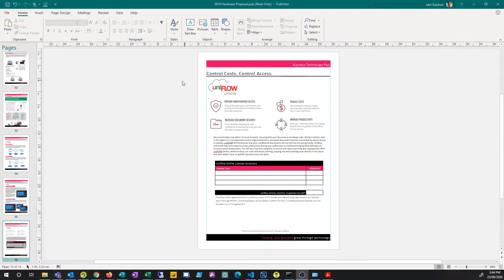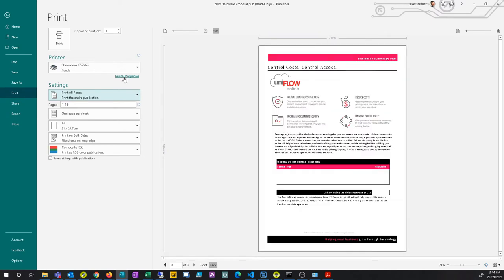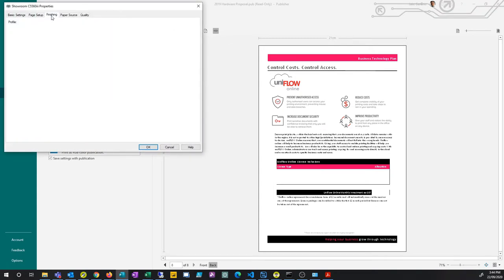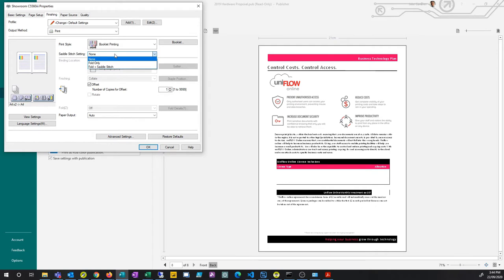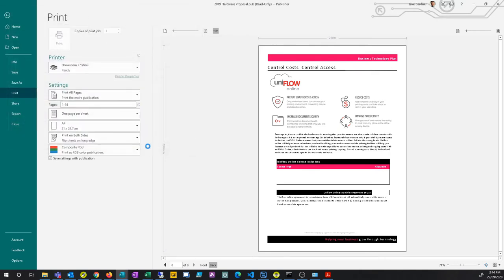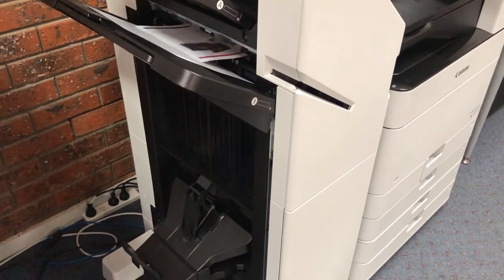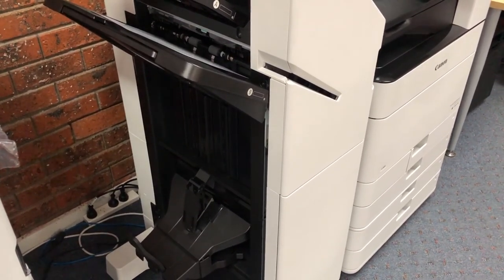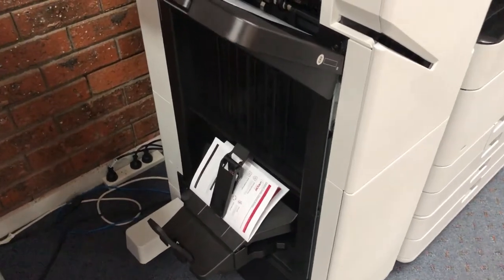Print booklets on Canon ImageRunner Advance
You will need to have a booklet finisher on your Canon Photocopier to be able to do this.

1 - Select [Print] from the [File] menu of the application software you are using for the document to print → display the [Print] dialog box → click [Preferences].
2 - In the [Finishing] sheet, select [Booklet Printing] from [Print Style].
3 - Select [Fold + Saddle Stitch] from the [Saddle Stitch Setting] drop-down list → click [OK] → [OK].

Gunners Business Solutions
Address: 16 Fairy Street, Warrnambool, Victoria